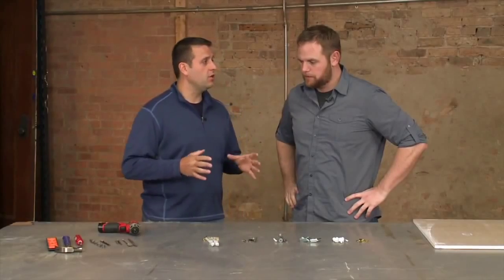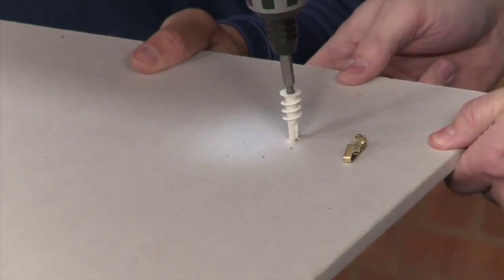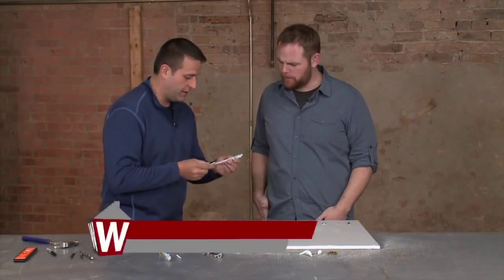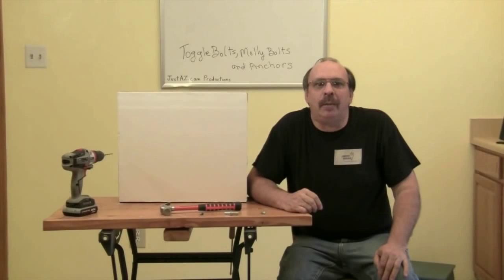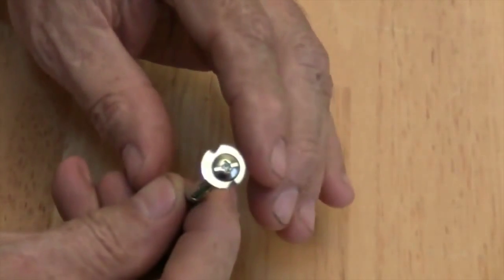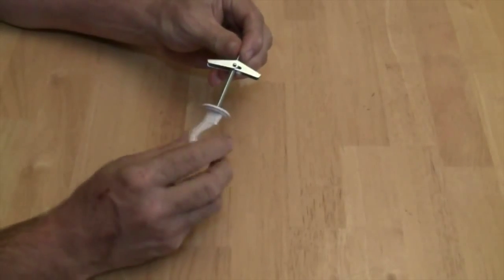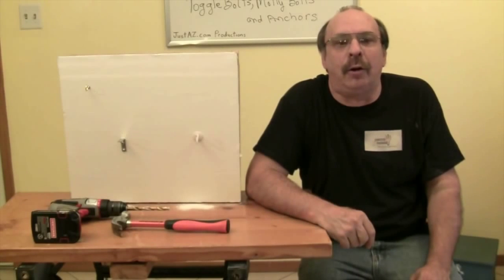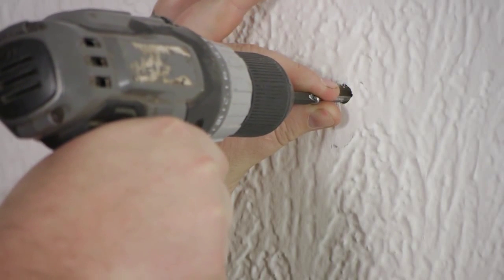Best ways ... How To mount Larger Objects On Your Walls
How To Hang Larger Objects On Your Walls All By Yourself